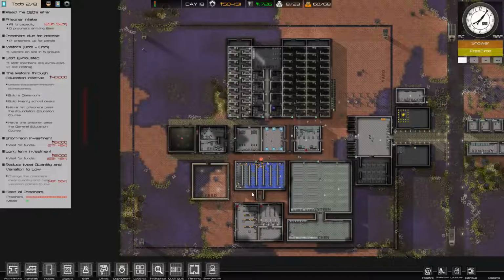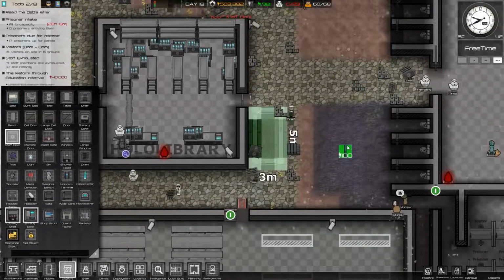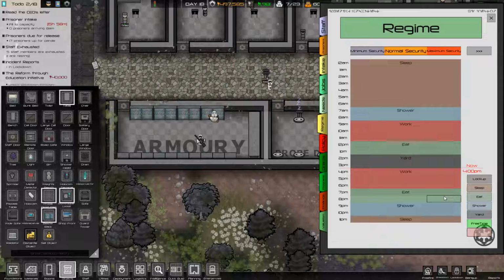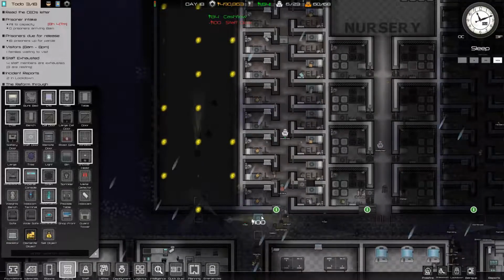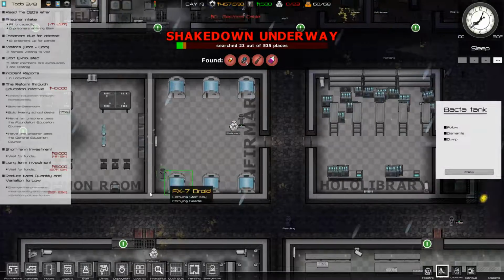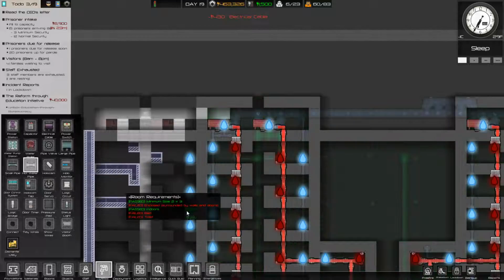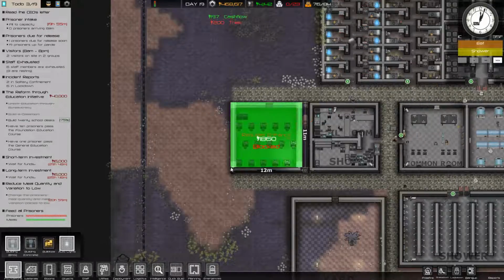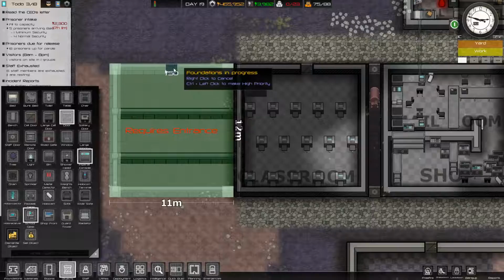Prison Architect - Let's Play // Imperial Architect - Episode #11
Prison Architect is a private prison construction and management simulation video game developed and published by Introversion Software. You can get more info @ We are playing a Women's Prison with the Imperial Architect Mod enabled from Steam's Workshop.